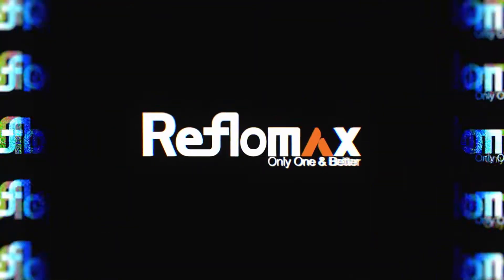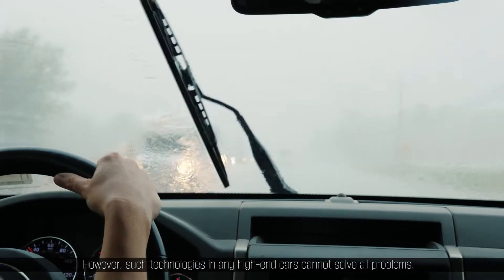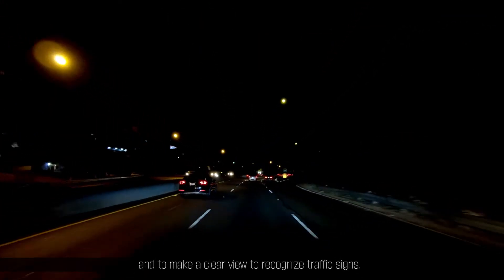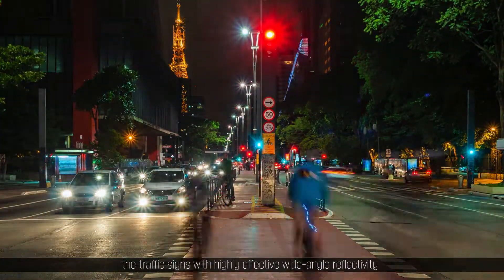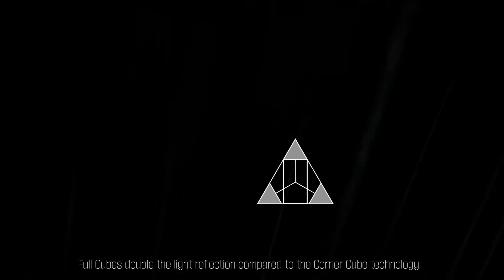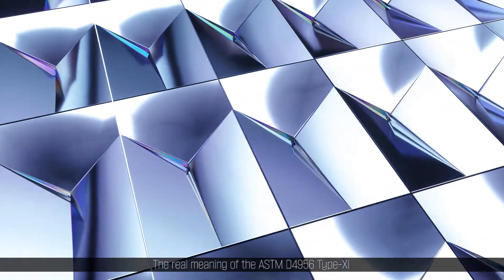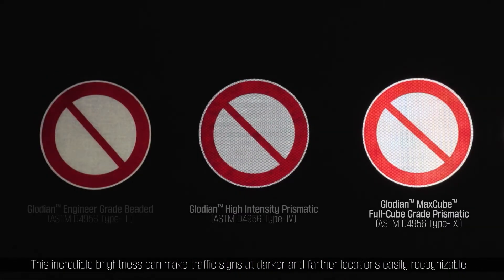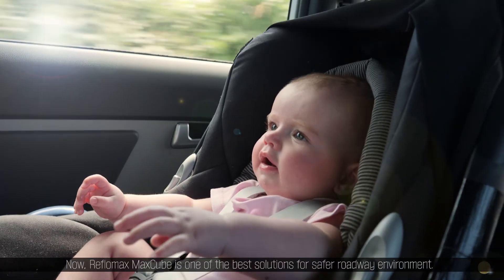The Secret Tech Behind Safer Traffic Signs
Experience the future of road safety with Glodian™ MC-11000 MAX-CUBE, the leading ASTM D4956 Type 11 reflective sheeting.

Designed for permanent traffic signs, our MAX-CUBE technology delivers unmatched retroreflectivity, ensuring maximum visibility and safety for drivers. When it comes to performance, the Glodian™ MC-11000 stands above the rest, providing superior brightness and clarity in all weather conditions, day or night.

The unique full-cube prism technology of Glodian™ MC-11000 captures and reflects light with incredible efficiency, making it the ideal choice for critical signage on highways, main roads, and urban streets. This isn't just a reflective sheet; it's a commitment to reducing accidents and saving lives.

Why Choose Glodian™ MC-11000?
Exceptional Brightness: Our Type 11 sheeting offers the highest level of retroreflectivity, ensuring signs are seen from greater distances.

Ultimate Durability: With a 10-year durability for white and general colors, it's a long-lasting and reliable solution.

Versatile Printing: Easily print your designs using silk screen, UV, and latex printing methods, without compromising performance.

Global Compliance: Certified to meet the highest international standards, including ASTM D4956 Type 11, AS/NZS 1906.1:2017 Class 1100, and EN 12899-1 Class RA2.

Elevate your traffic control solutions with Glodian™ MC-11000 MAX-CUBE and see the difference that true brightness makes.